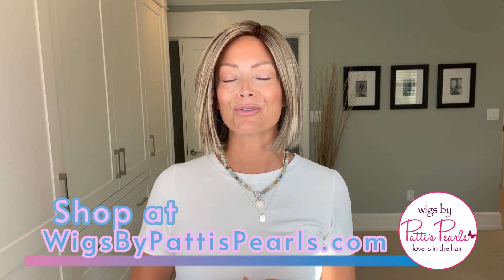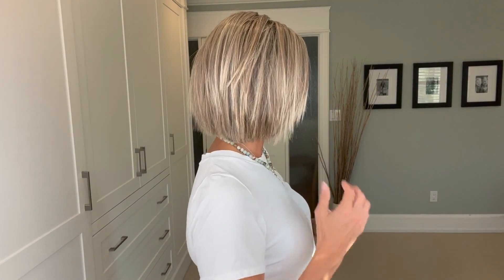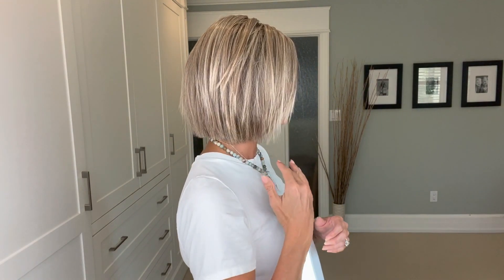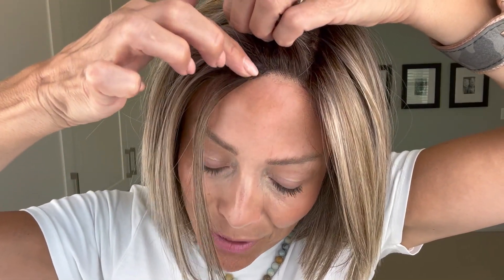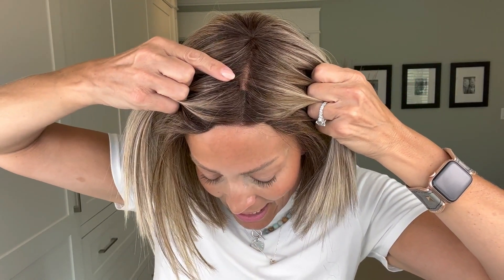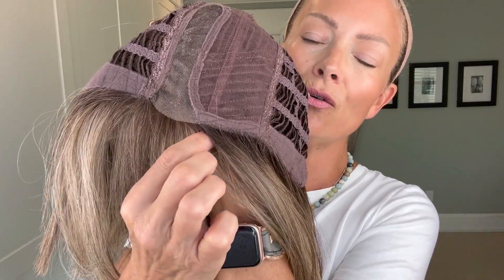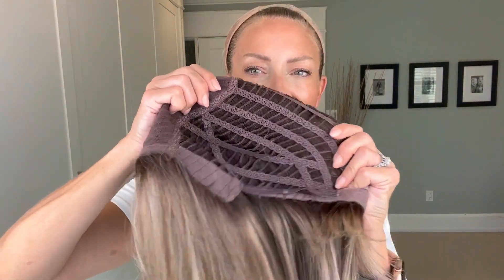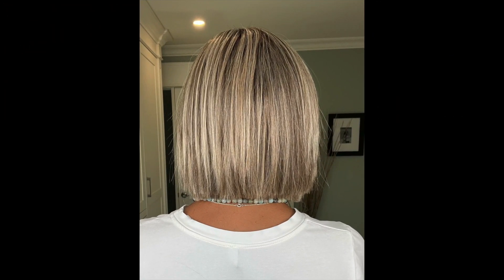Wig Review! LIA by ELLEN WILLE in Sand Multi Rooted - WigsByPattisPearls.com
Erynn review Lia by Ellen Wille in Sand Multi Rooted.

QUESTIONS?